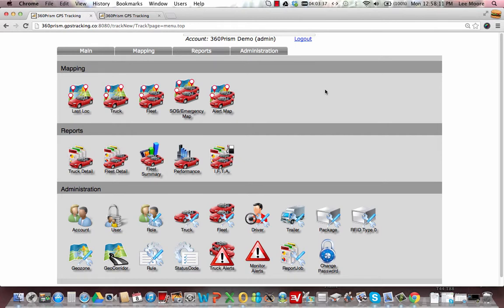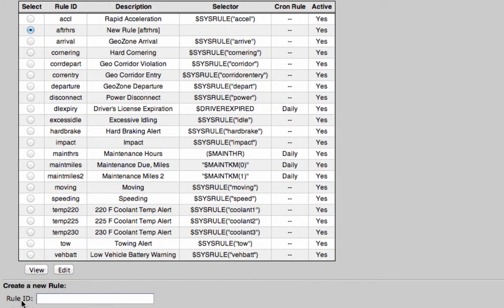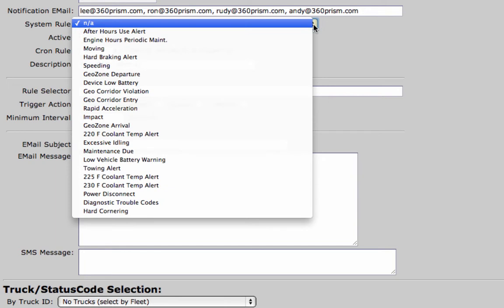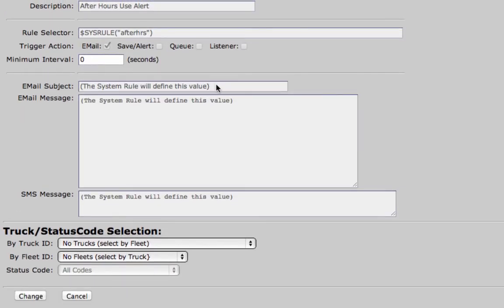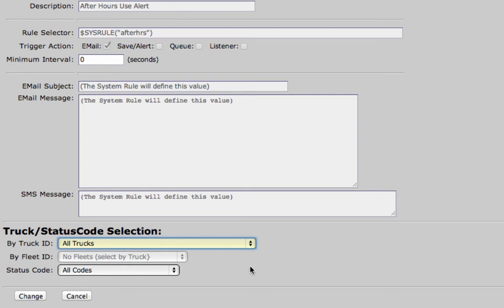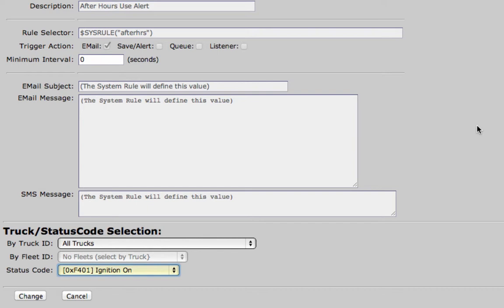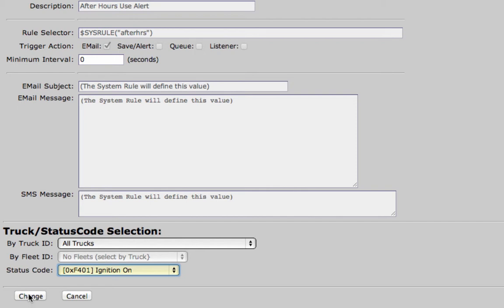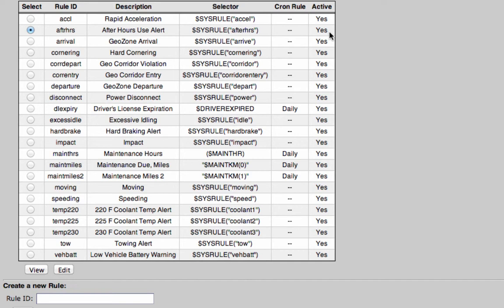Aftr Hrs Rule